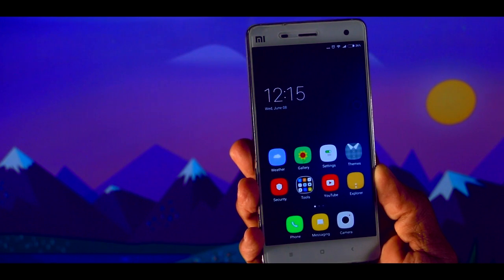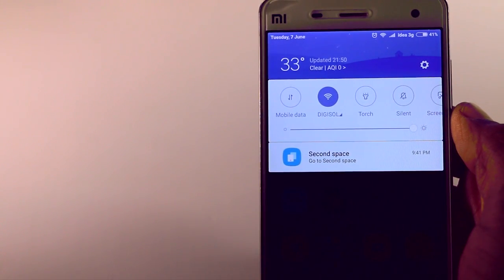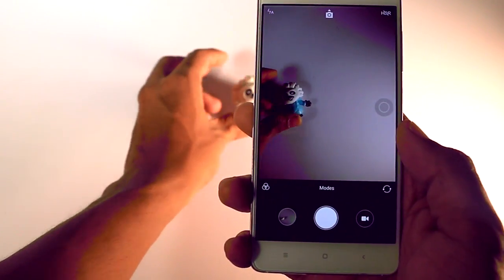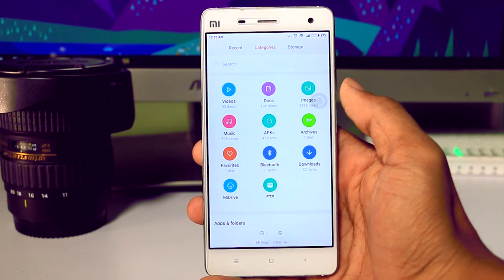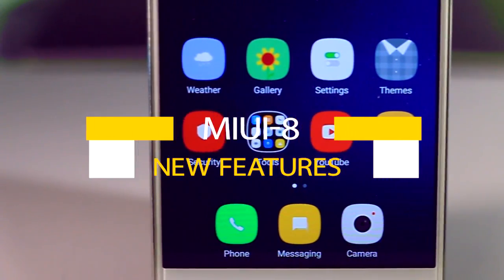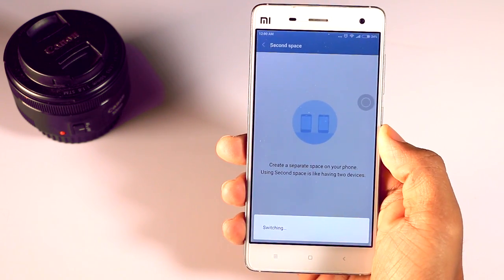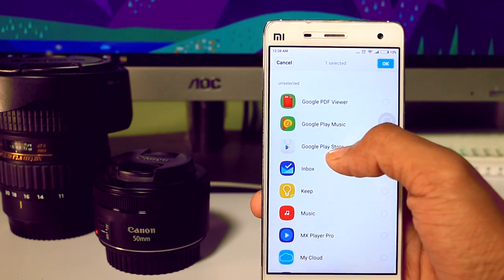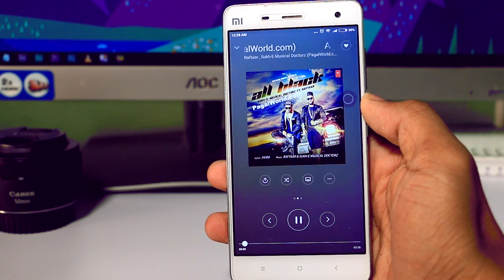MIUI 8 - In-Depth Review + All new Features